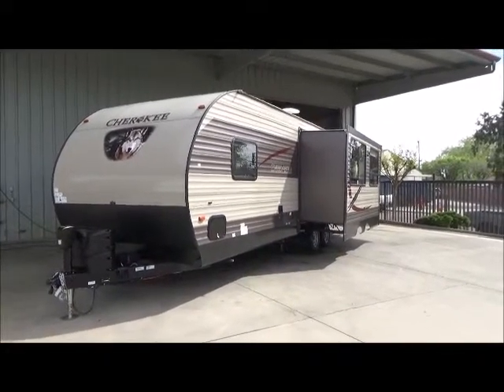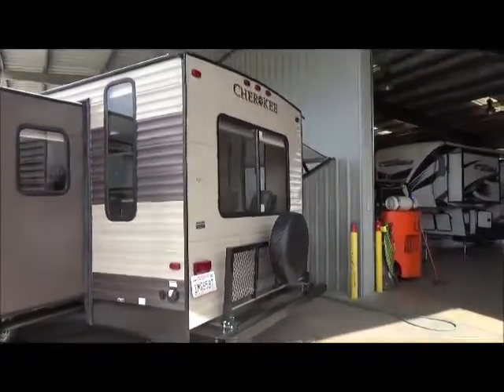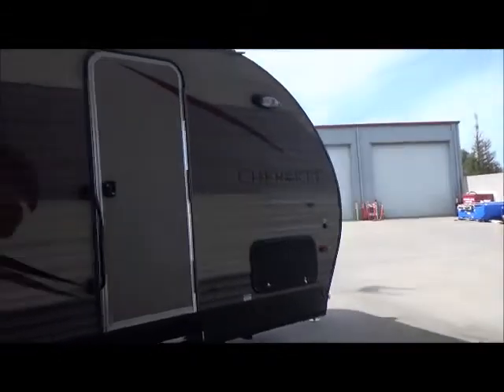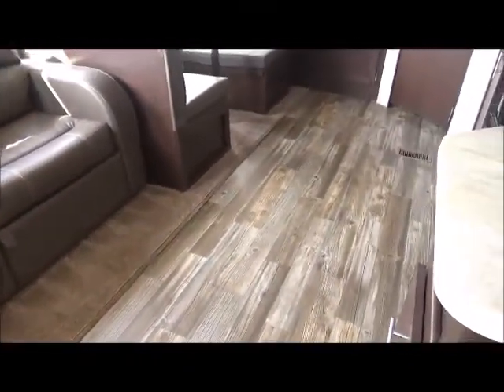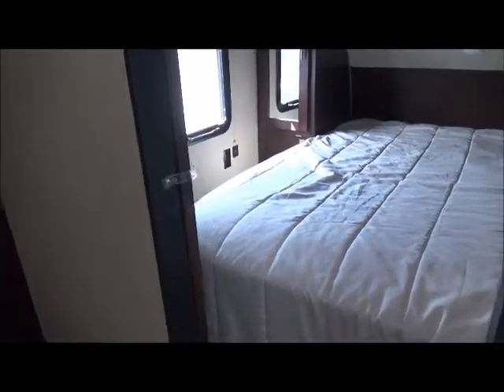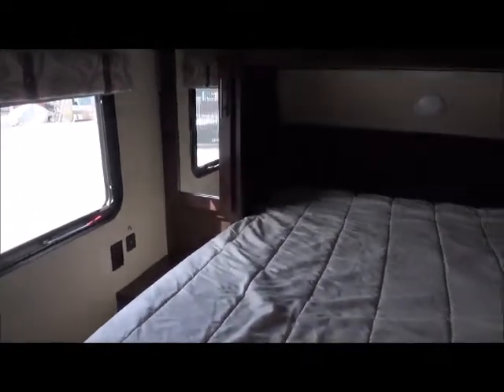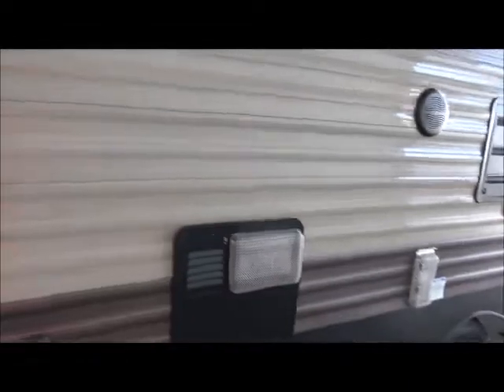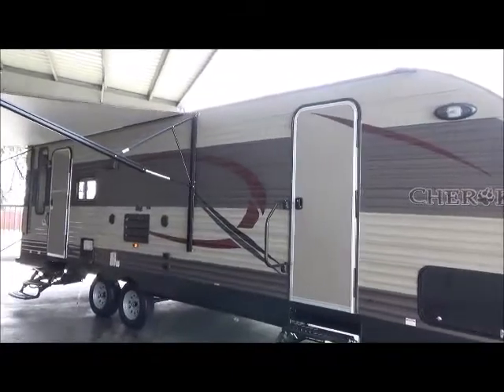2017 Forest River Cherokee 264L / Referral Auto Group